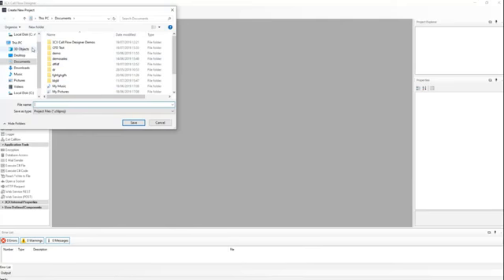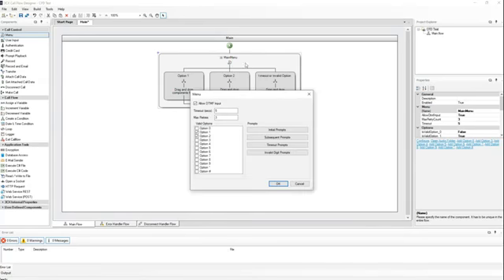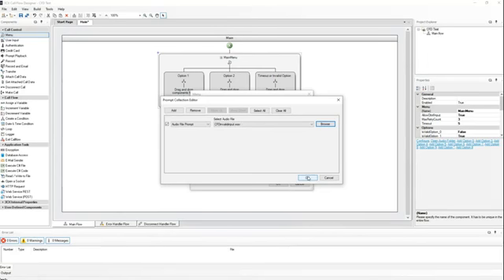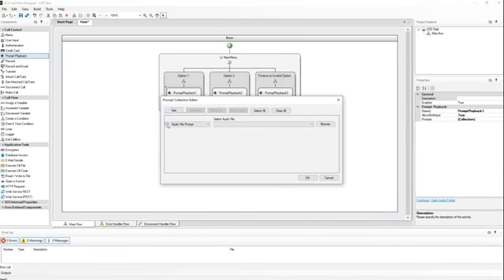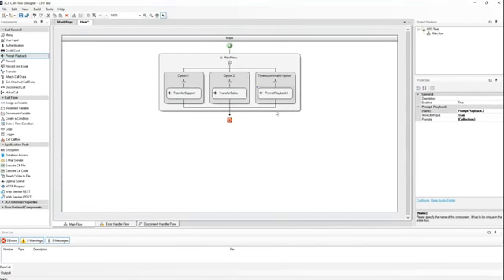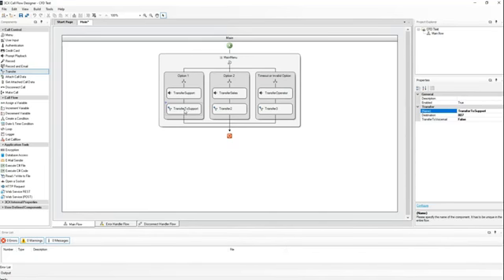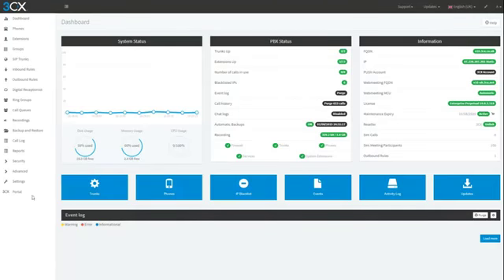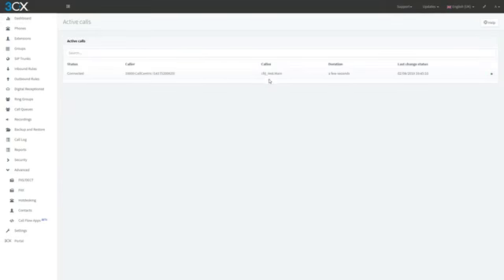CFD Video Tutorial Part 1 Creating a Call Flow